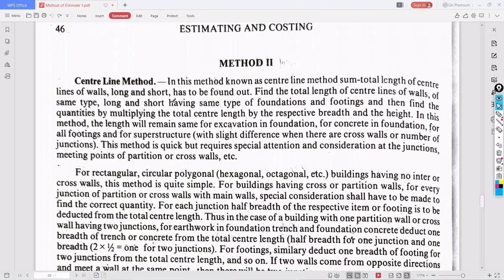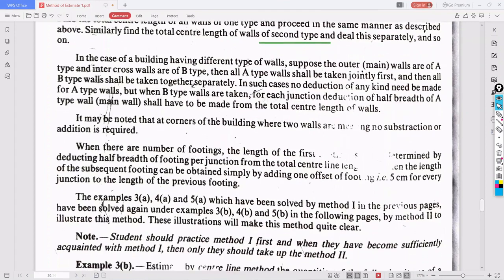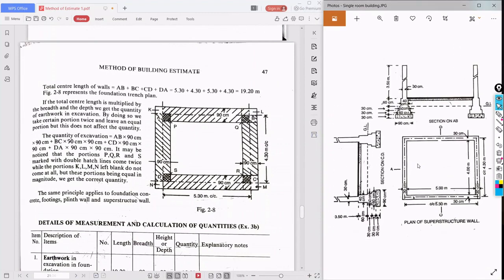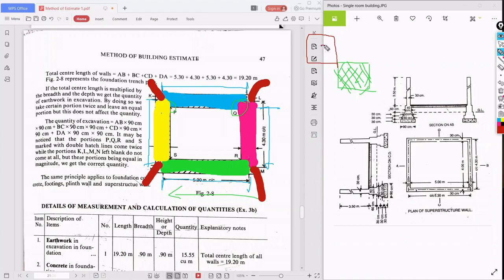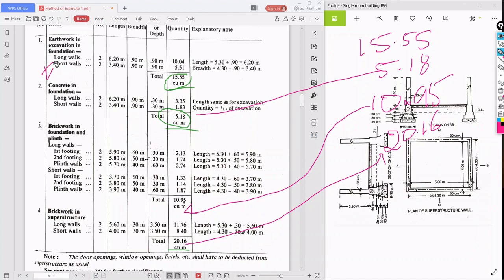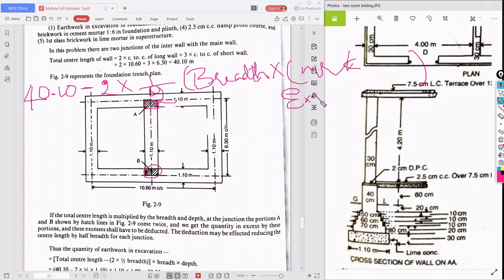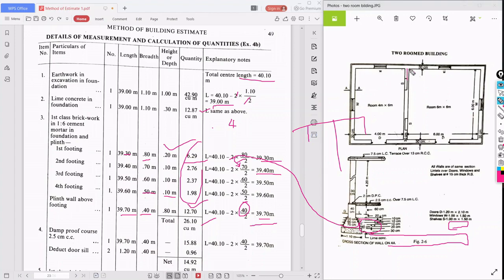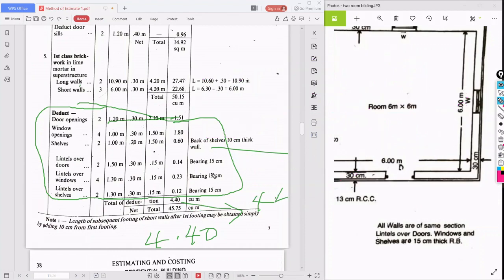Session 9,Centre Line Method Quantity Surveying & Contracts Management